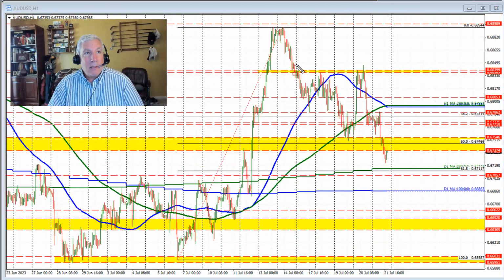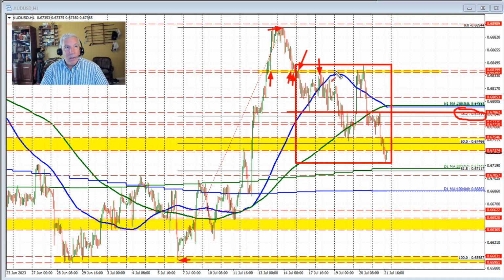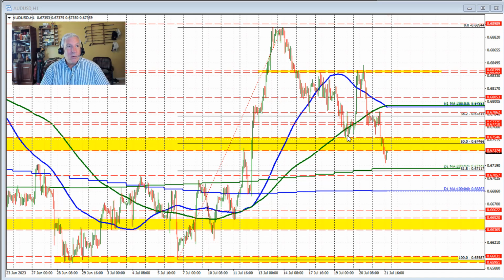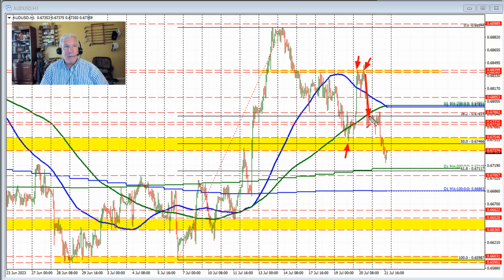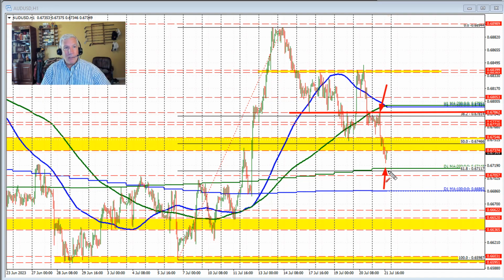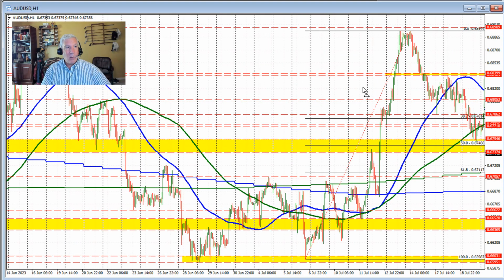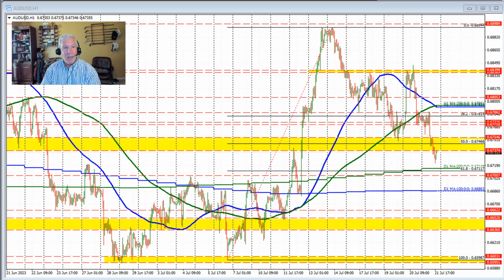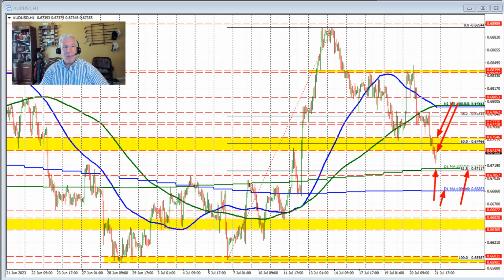ForexLive Video:AUDUSD trades lower today and makes a new week low. What next heading into new week?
In this ForexLive video, we take a close look at the recent price action of AUDUSD as it trades lower and reaches a new week low. The pair is currently below the key 50% retracement level at 0.67466 and a significant swing area between 0.6737 and 0.67546.

We discuss the implications of this bearish move and explore potential scenarios for the AUDUSD heading into the new trading week. By analyzing the critical support and resistance levels, we aim to provide traders with insights on possible price targets and key levels to watch.

Additionally, we assess the broader market sentiment and fundamental factors that could influence the AUDUSD's movement in the coming days. Traders can learn how to identify potential entry and exit points in light of recent developments and technical indicators.

Join us for an in-depth analysis of the AUDUSD and discover actionable strategies for the week ahead. Gain a comprehensive understanding of the currency pair's technical dynamics to make informed trading decisions and navigate the forex market effectively